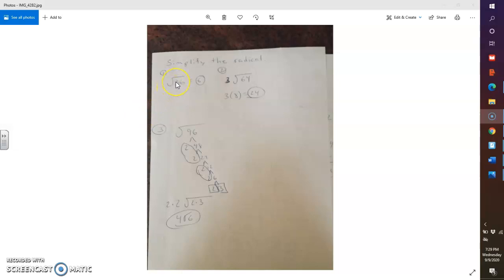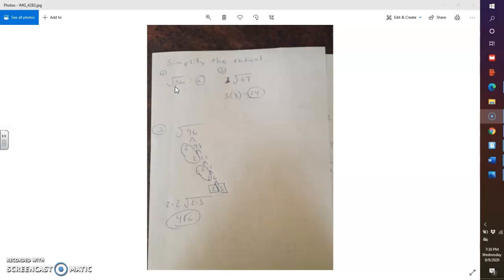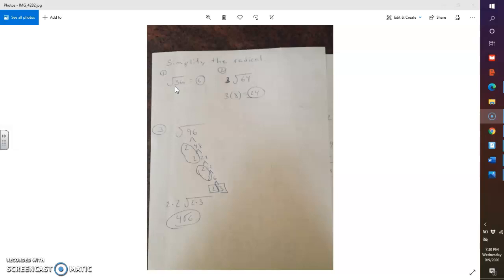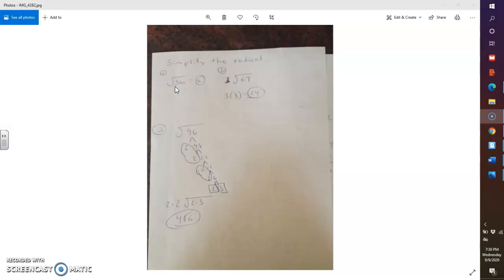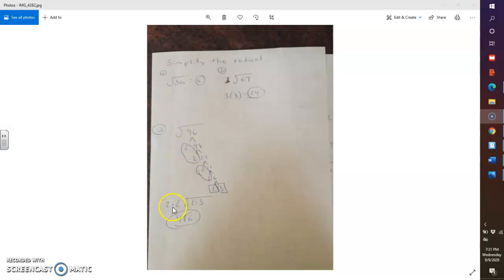Simplifying radicals geo and el of alg 2 summer assignment